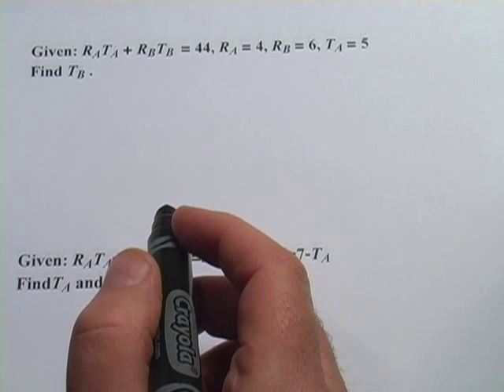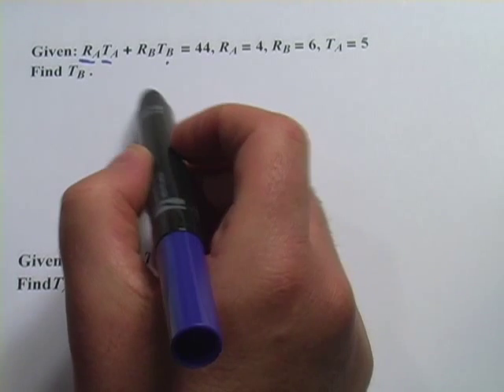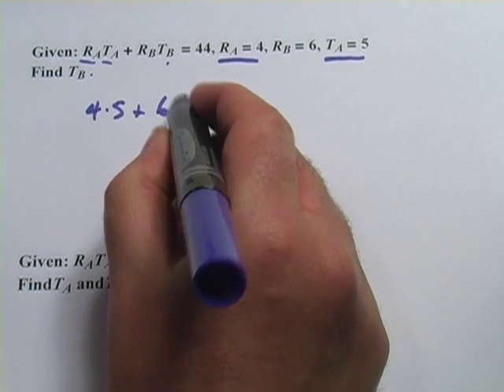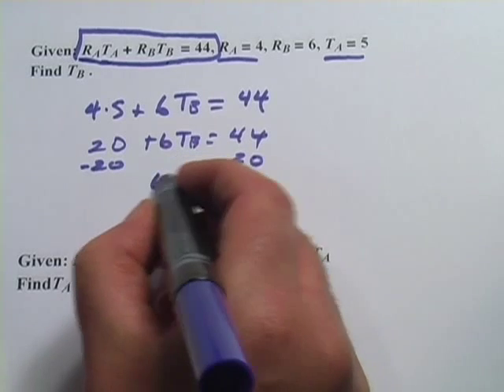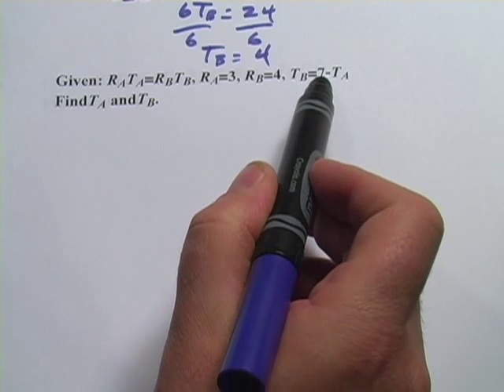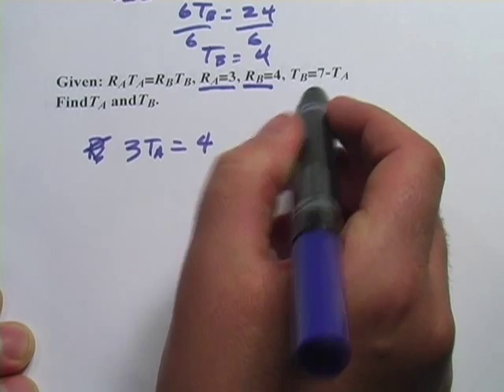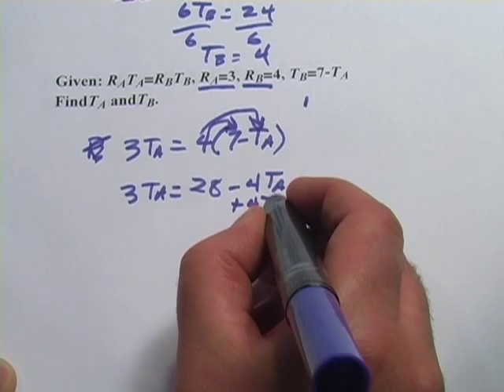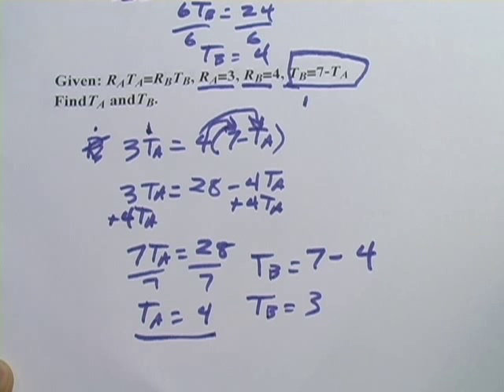Systems of Equations with Subscripted Variables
How to solve systems of equations with subscripted variables.